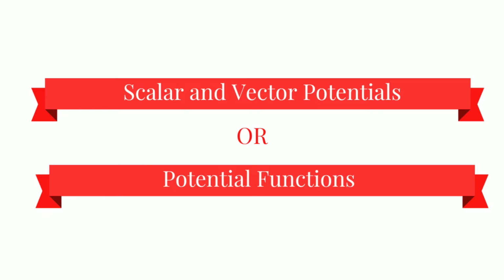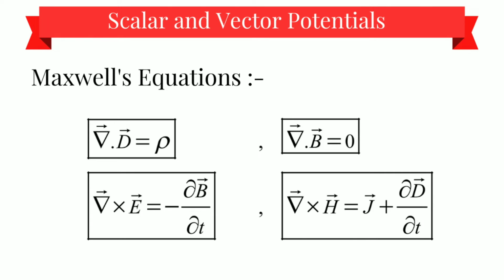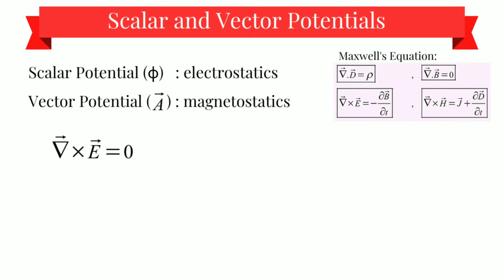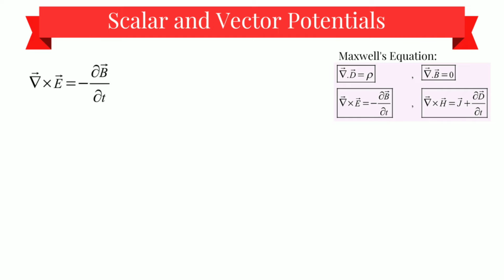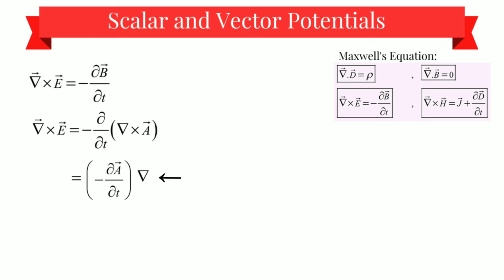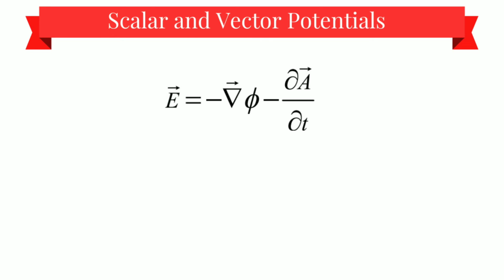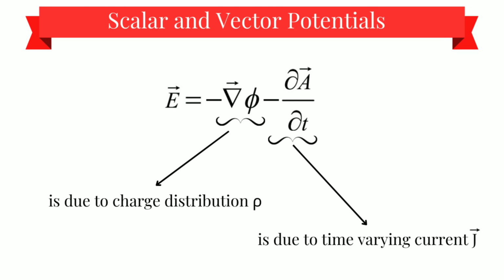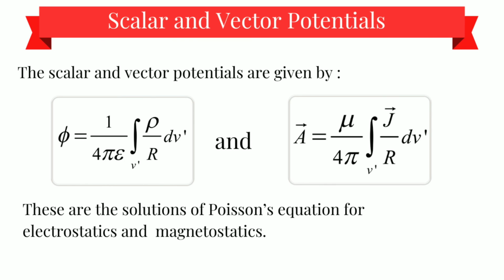Scalar and Vector Potentials or Potential Functions | M.Sc. Physics |Full Explaination |By Twinkle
🧿In this video :
⭕Course : Msc physics ✒
⭕Book : Electrodynamics 📘
⭕Topic : Scalar and Vector Potentials or Potential Functions ⚛
⭕ Easy Explanation 😎
Scalar and Vector Potentials or Potential Functions msc physics
Scalar and Vector Potentials or Potential Functionsin  English explanation
Mic used :
Boya BY-M1 microphone
Stand used :
BROLAVIYA Overhead mobile holder
▶Check Playlist on my channel for more topics of Quantum mechanics
▶Check Playlist on my channel for more topics of  Electrodynamics
🔥 1st youtube 📎